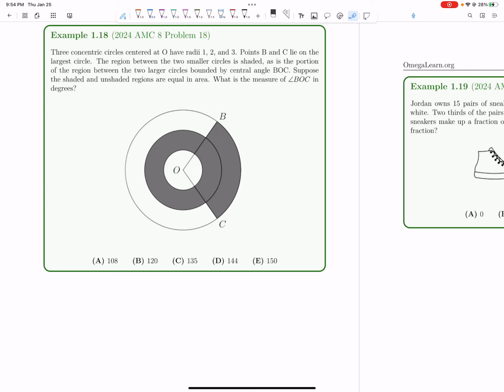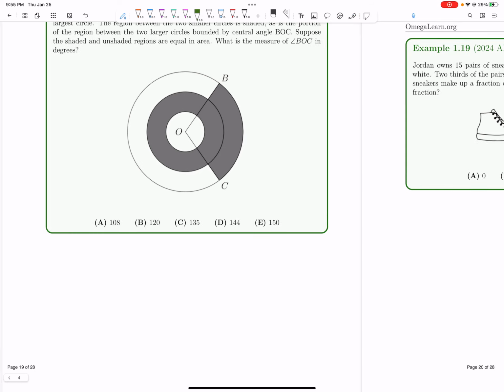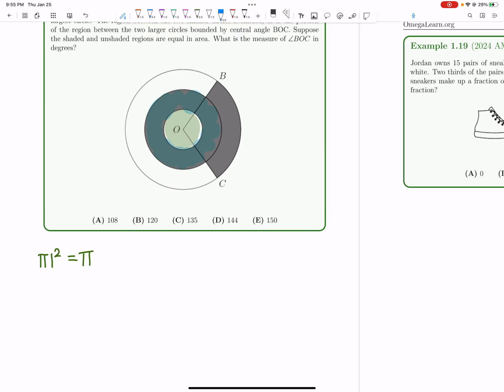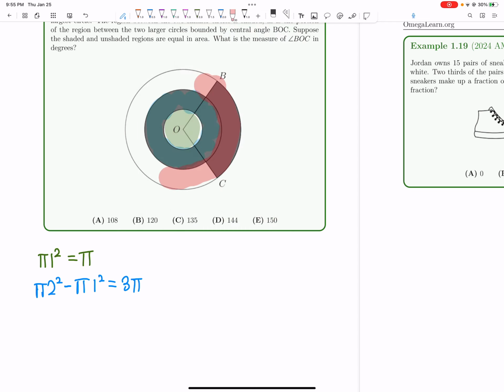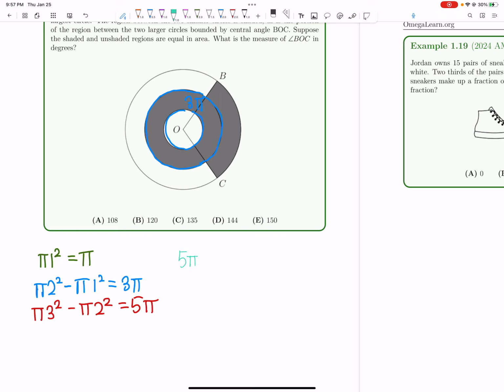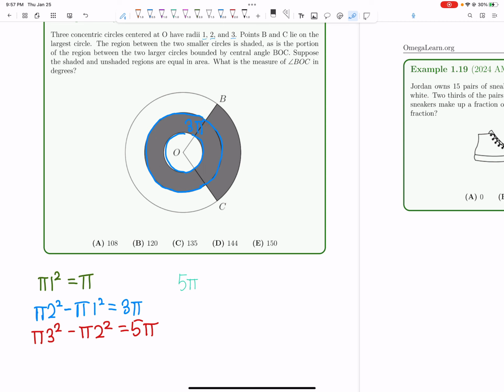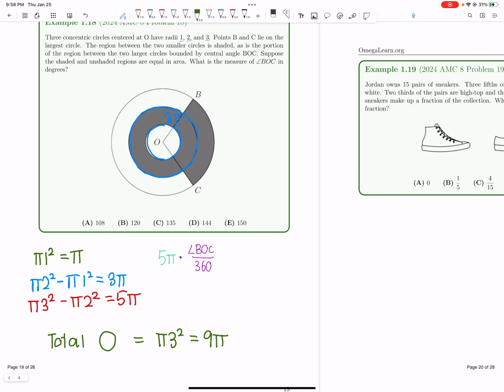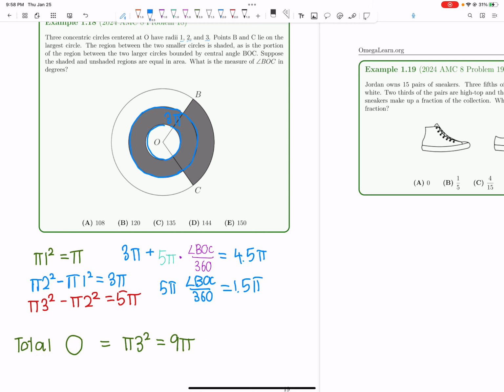2024 AMC 8 #18 using Arc Area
In this video, we discussed 2024 AMC 8 #18 using Arc Area